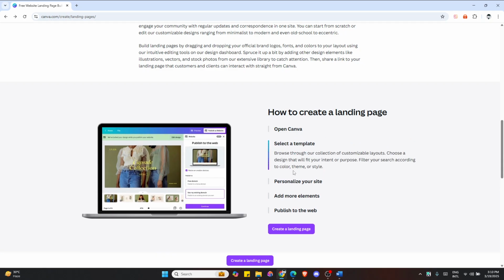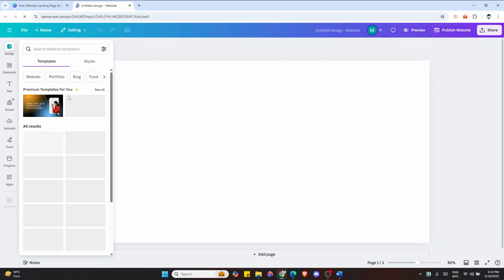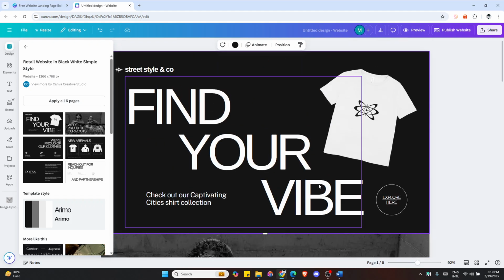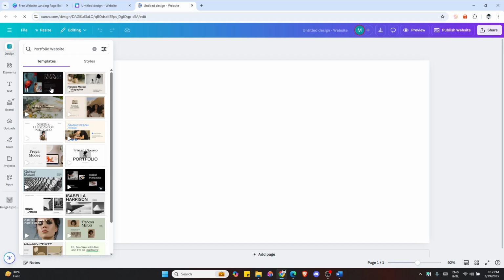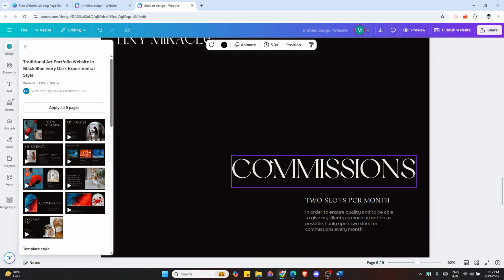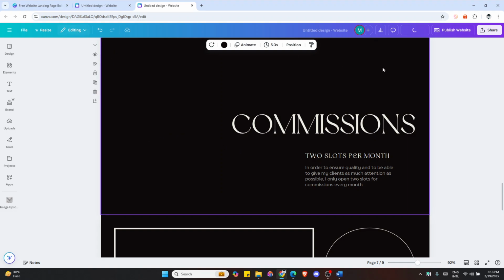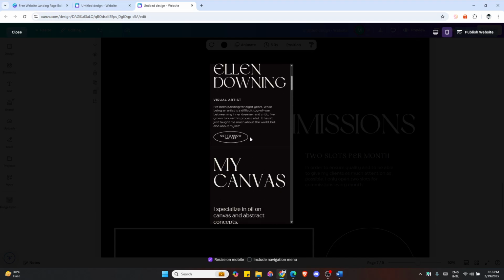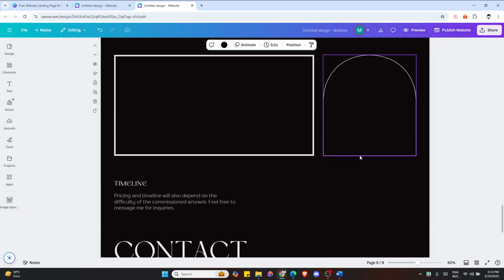HOW TO CREATE A SALES PAGE IN CANVA (FULL GUIDE) 2025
- Looking for an easy way to create a sales page in Canva? This tutorial walks you through designing a high-converting sales page using Canva’s powerful tools and templates. Learn how to add compelling visuals, persuasive text, and call-to-action buttons to boost your sales.